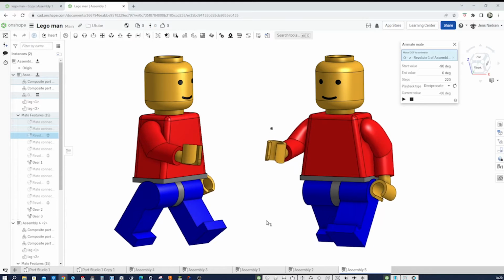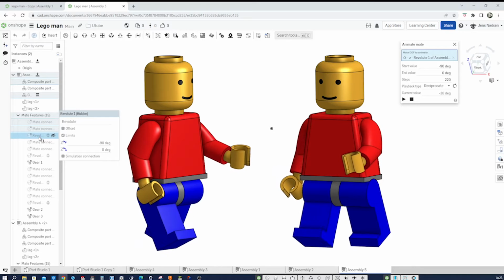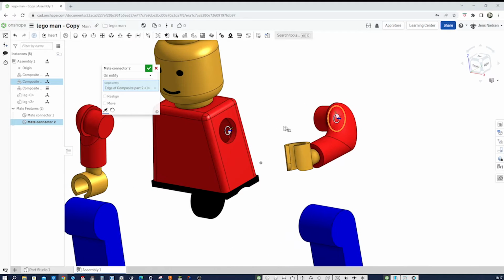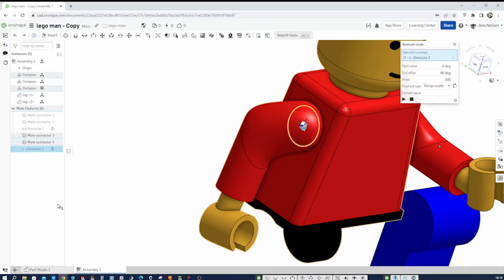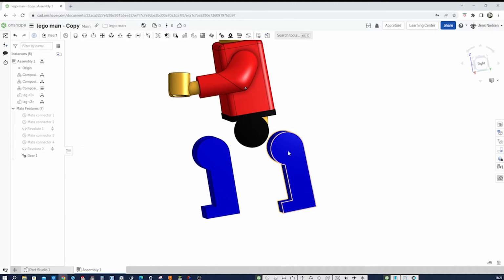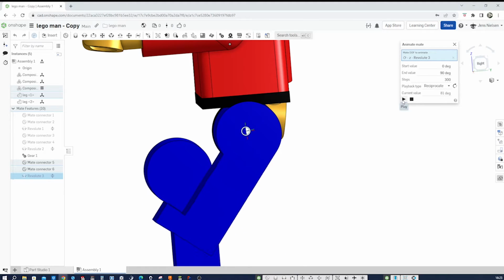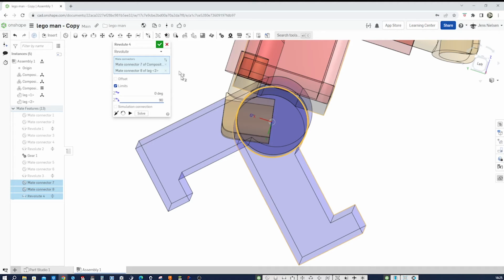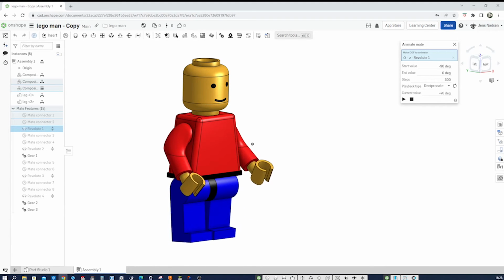How to animate a Lego man in Onshape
In this video, I'll show you how to animate a LEGO man in Onshape. This is a simple tutorial that is easy to follow and will let you create your own animated LEGO man!

If you're a fan of LEGO and animation, then this video is for you! I'll show you how to create a simple animated LEGO man using Onshape, and then share the final product with you. This is a great way to learn how to animate your own LEGO man and create a beautiful walk cycle!